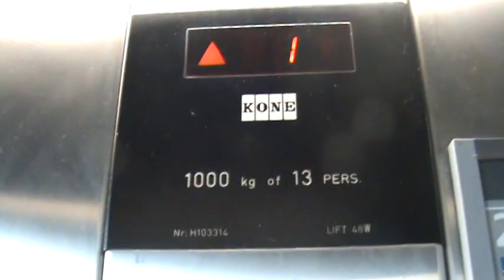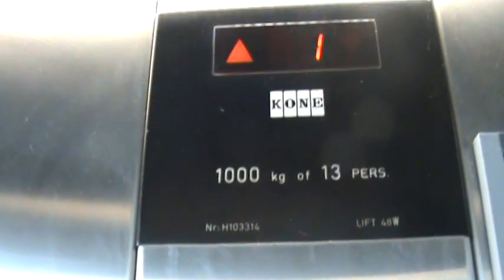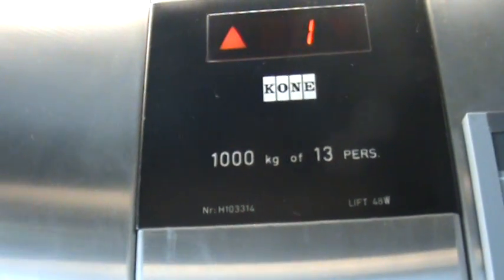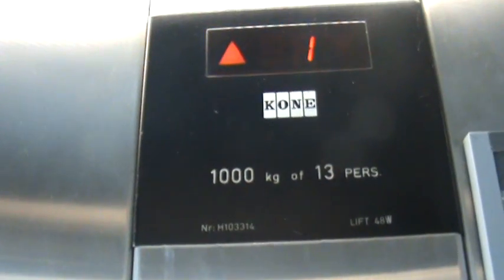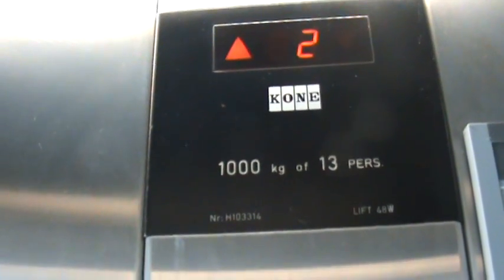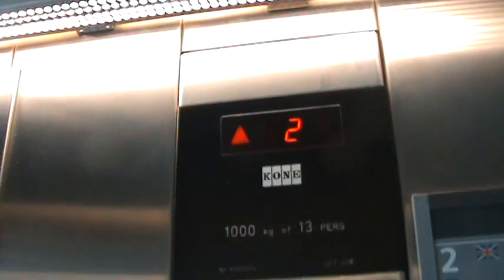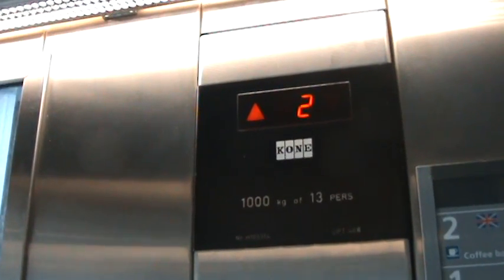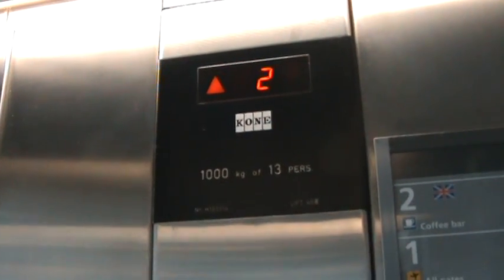My 500th Video! KONE Elevator @ Amsterdam Schiphol Airport